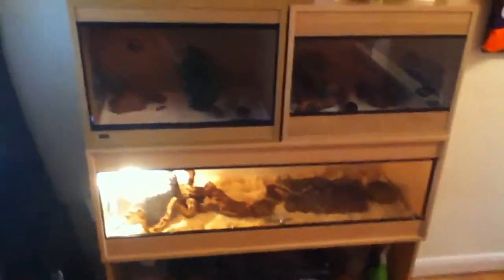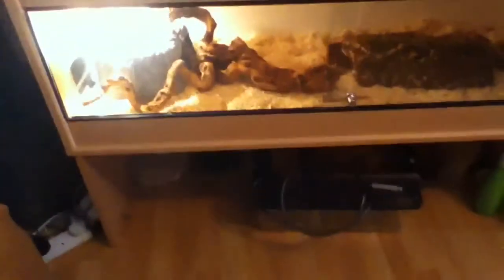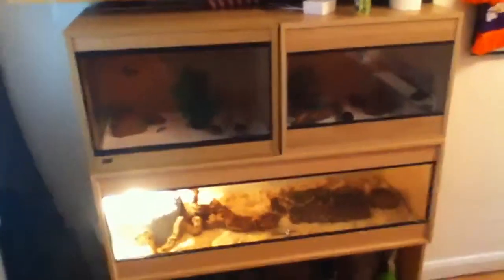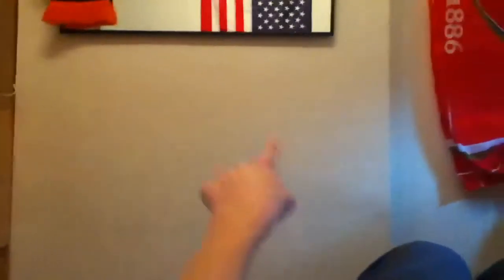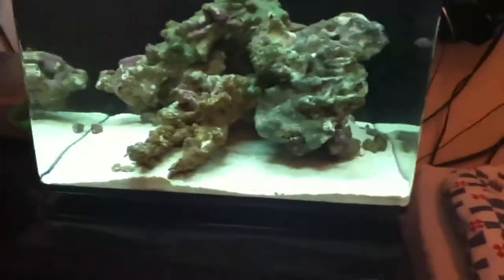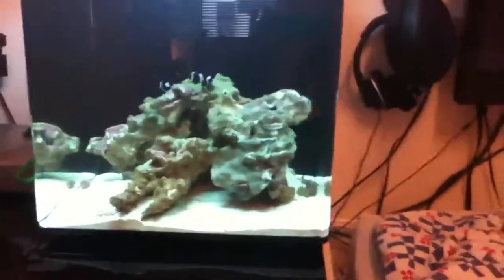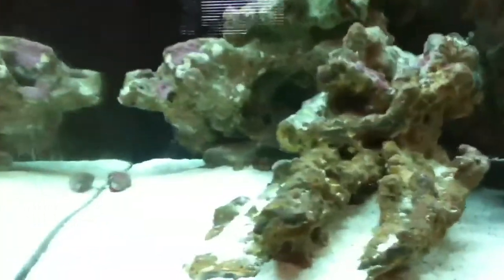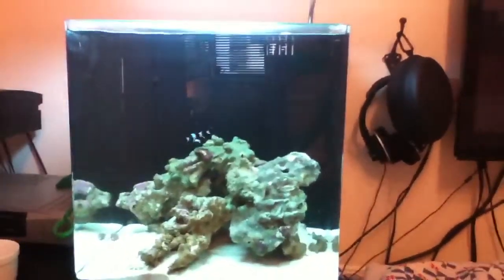Reptile collection and future plans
This video is just about what reptiles ad fish i have and my future plans i hope you all enjoyed thanks :)